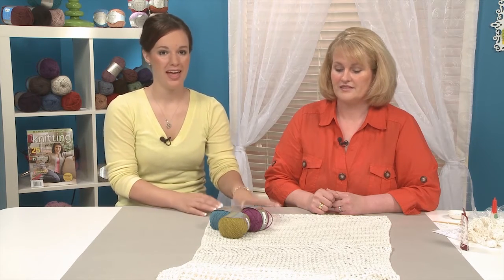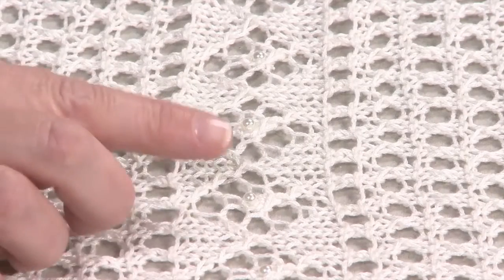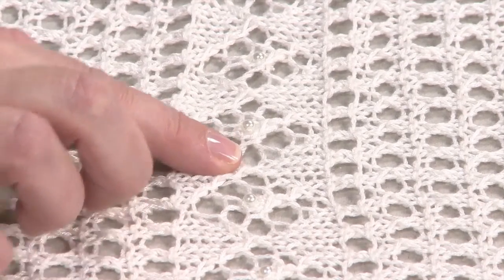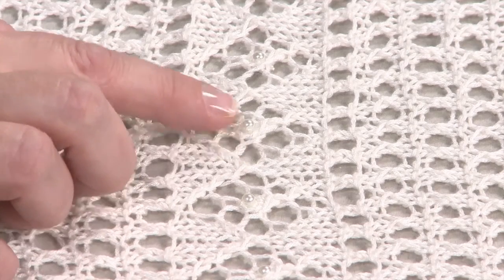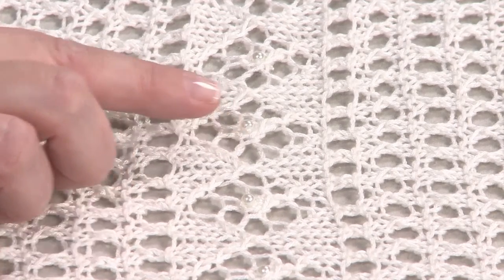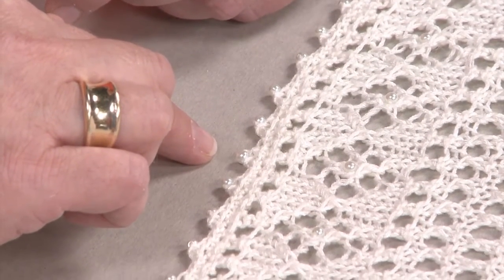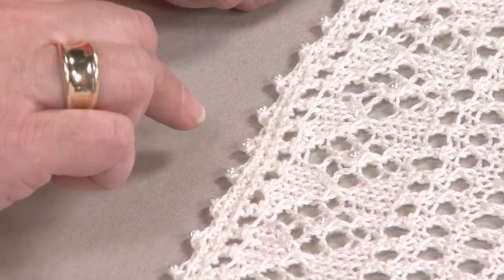Knit the Pearl Shawl with Nathalie O’Shea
Nathalie O’Shea – knitting designer and author – a shows you how to knit a spectacular lace shawl embellished with stunning pearl beads.